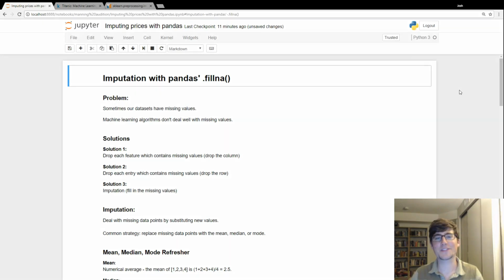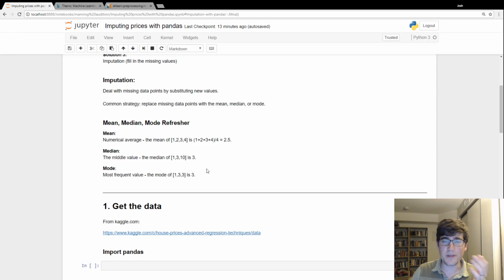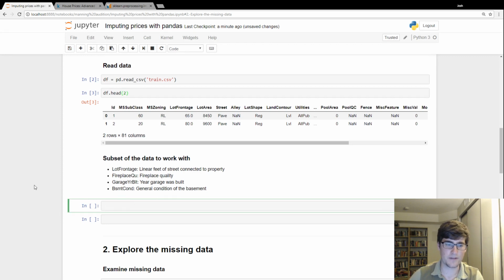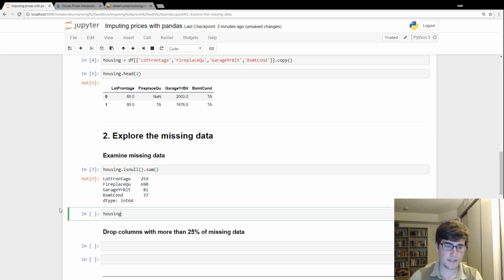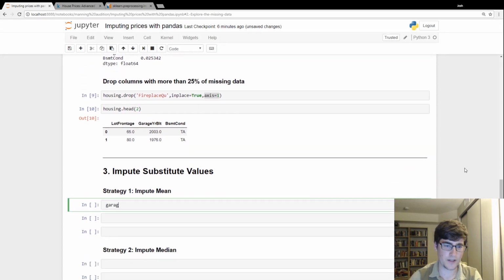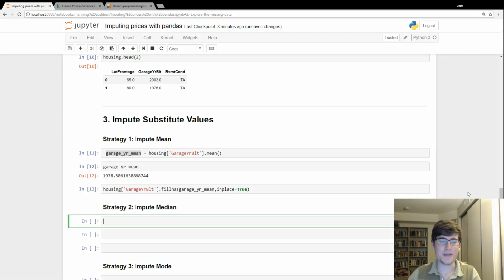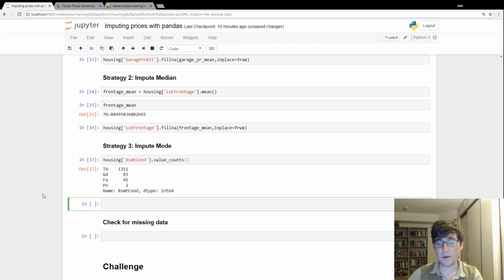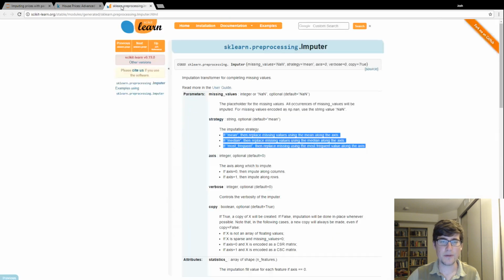Data Imputation with Pandas